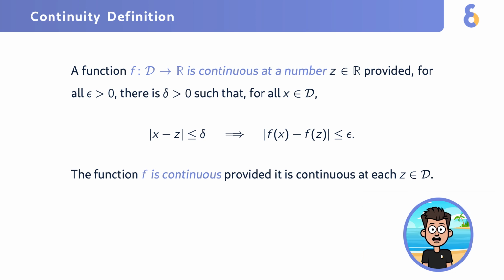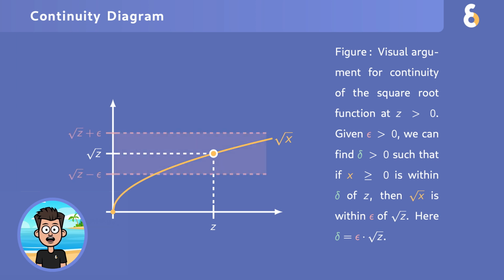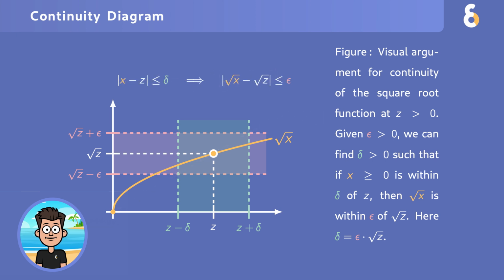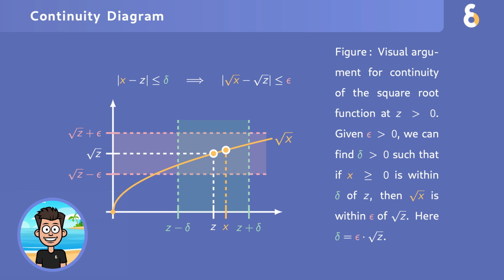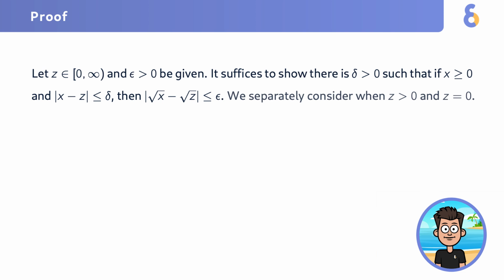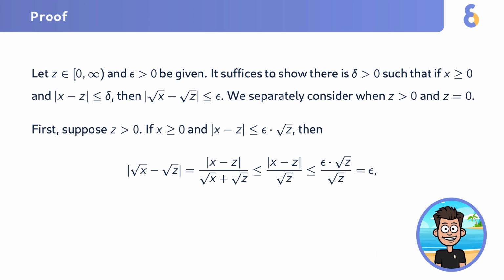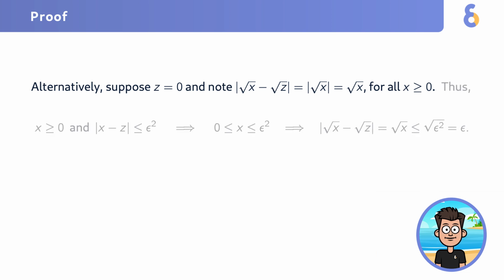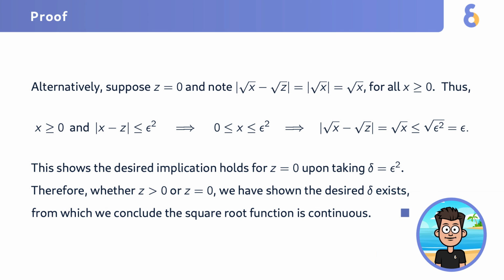Square Root is Continuous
Howard walks through a short proof that the square root function is continuous by way of an epsilon-delta argument.

0:00 - Intro
0:04 - Continuity Definition
0:40 - Continuity Diagram
2:38 - Proof
6:17 - Outro